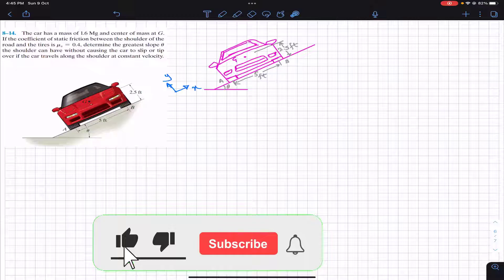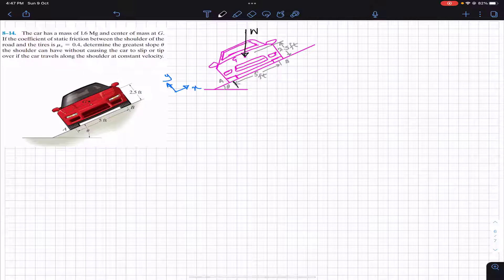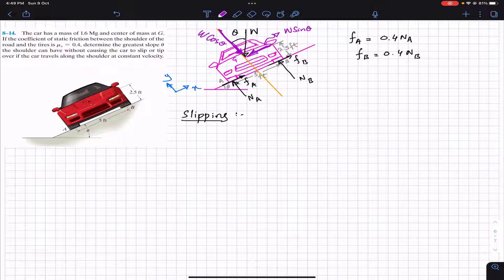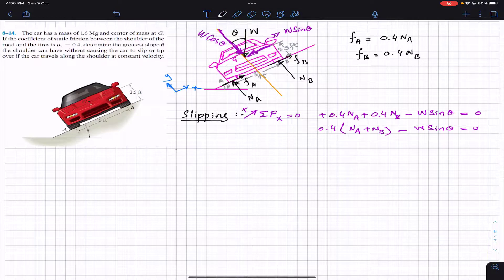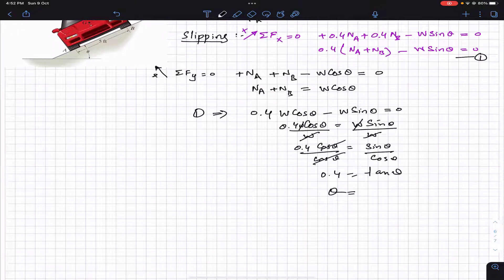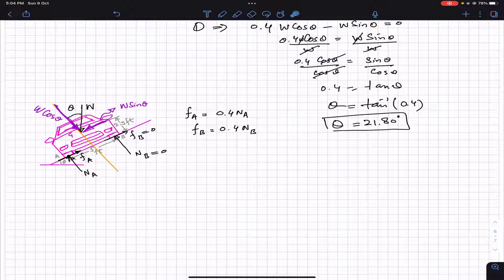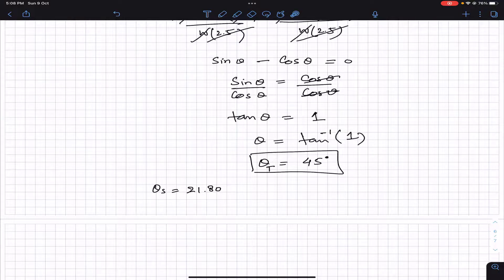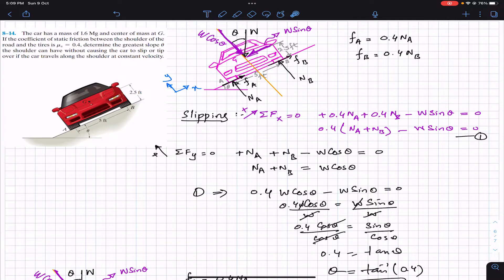8-14 Friction - Chapter 8 | Hibbeler Statics 14th ed | Engineers Academy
8–14. The car has a mass of 1.6 Mg and center of mass at G. If the coefficient of static friction between the shoulder of the road and the tires is ms = 0.4, determine the greatest slope u the shoulder can have without causing the car to slip or tip over if the car travels along the shoulder at constant velocity.